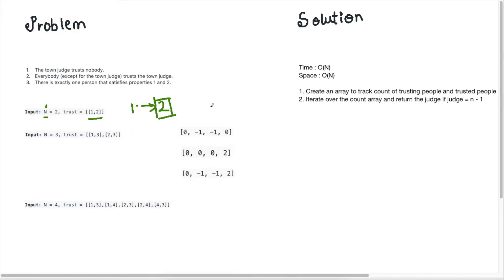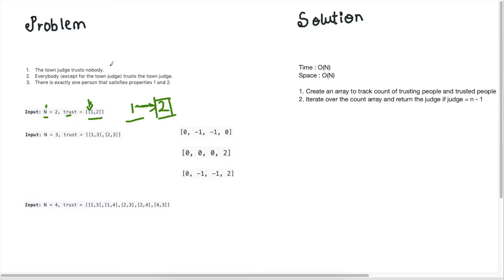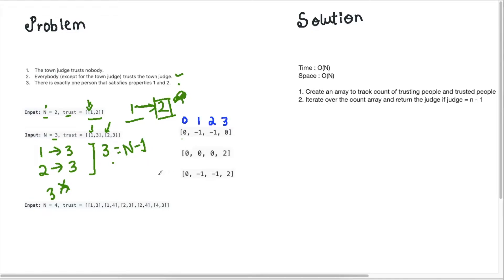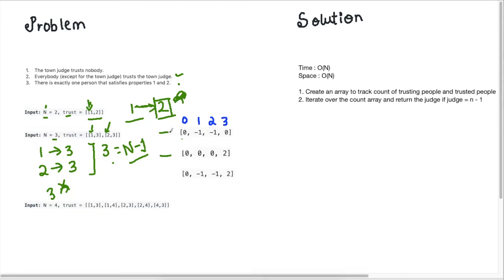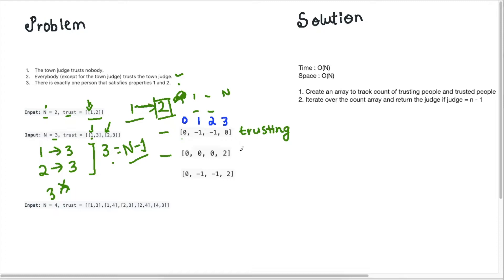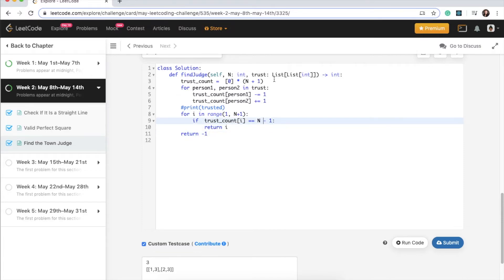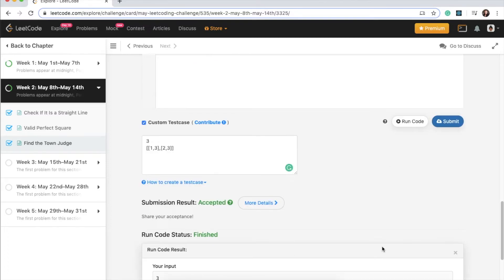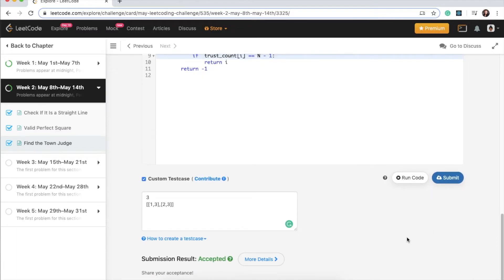Find the Town Judge - 997 Leetcode Python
In a town, there are N people labelled from 1 to N.  There is a rumor that one of these people is secretly the town judge.

If the town judge exists, then:

The town judge trusts nobody.
Everybody (except for the town judge) trusts the town judge.
There is exactly one person that satisfies properties 1 and 2.
You are given trust, an array of pairs trust[i] = [a, b] representing that the person labelled a trusts the person labelled b.

If the town judge exists and can be identified, return the label of the town judge.  Otherwise, return -1.

Example 1:

Input: N = 2, trust = [[1,2]]
Output: 2